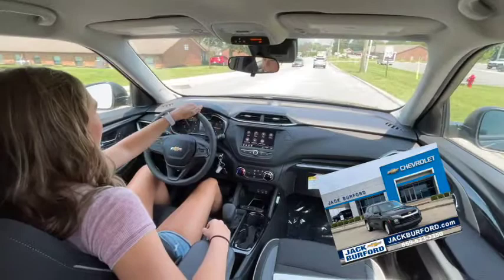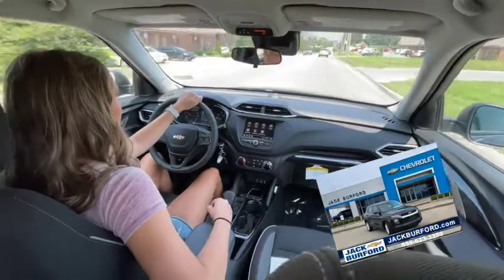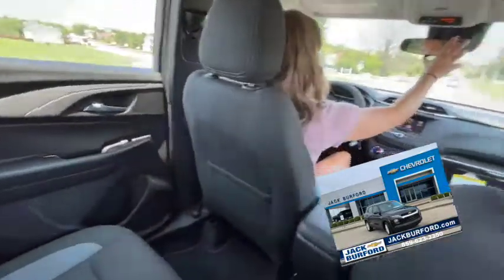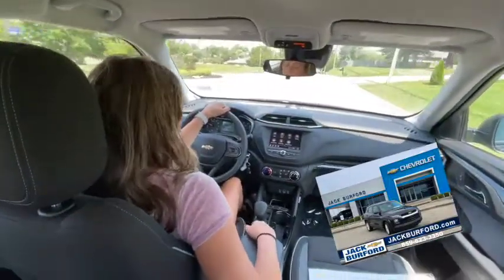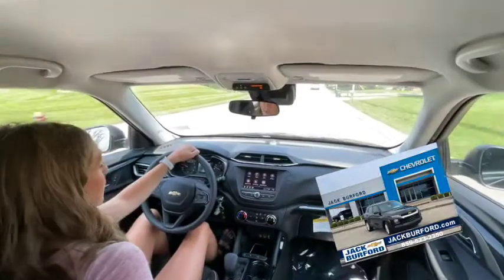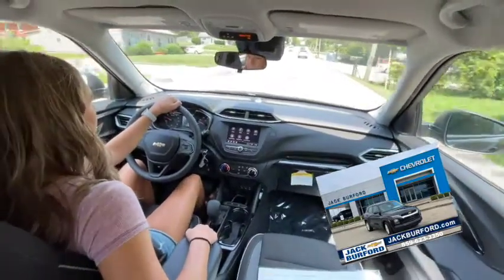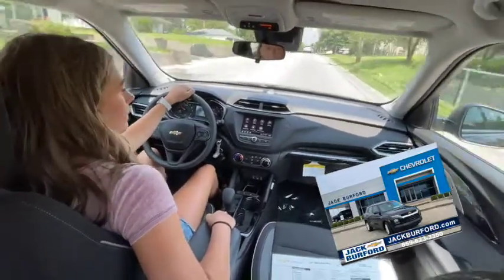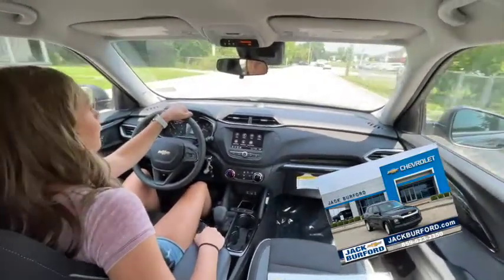Chevy Trail Blazer walk around and Test Drive Video!